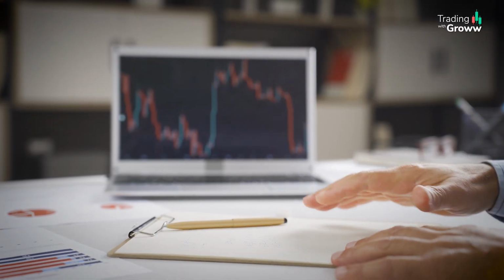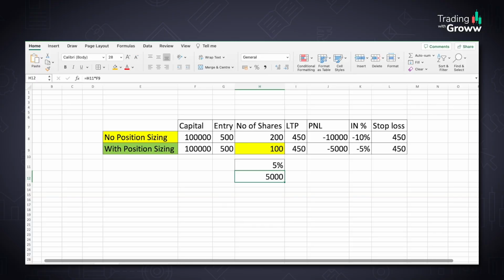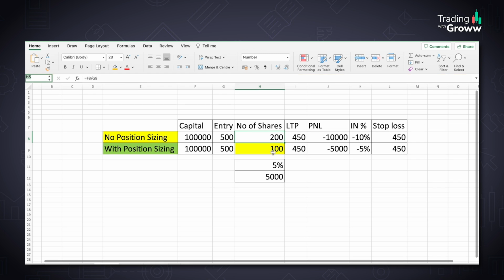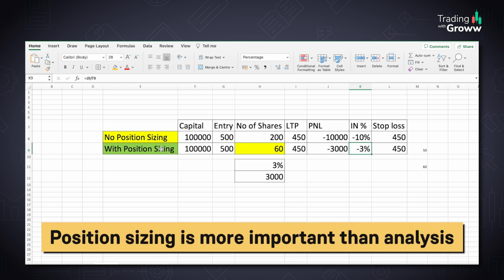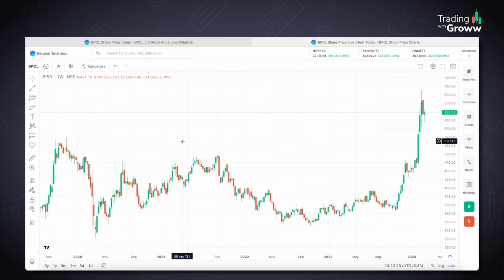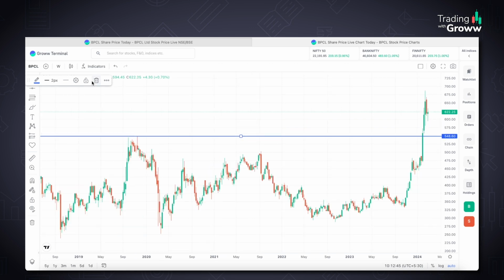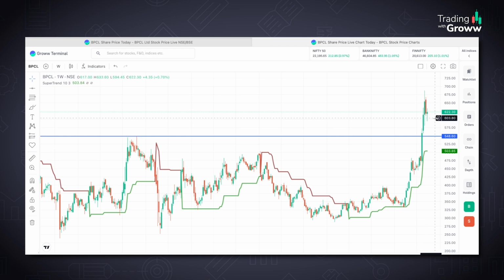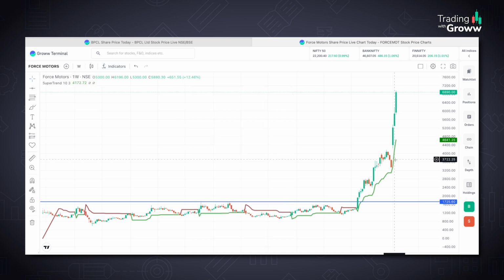How To Become a Profitable Swing Trader? Swing Trading For Beginners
About Groww

Name of the RA: Aakash Baid
Name of the narrator: Kirubakaran Rajendran
Date: March 1, 2024